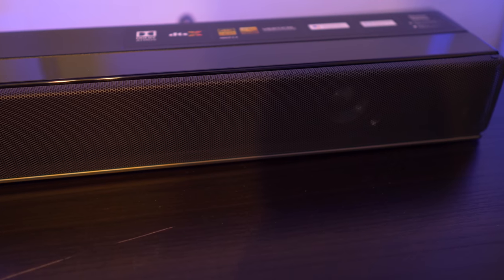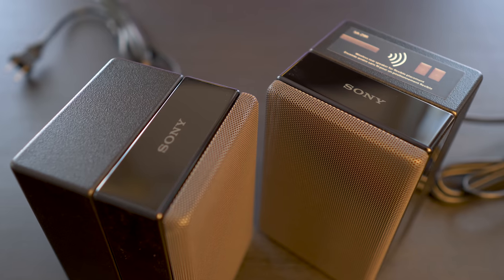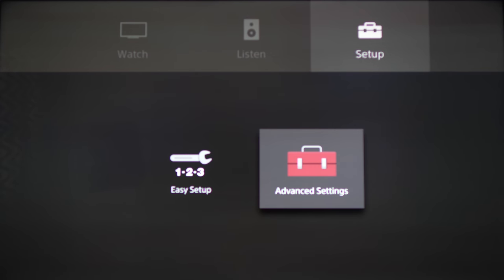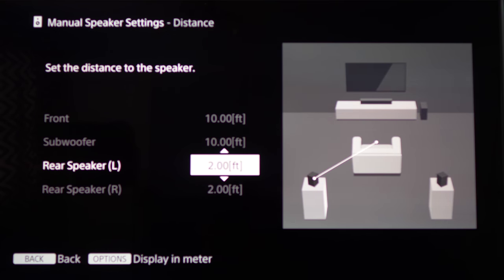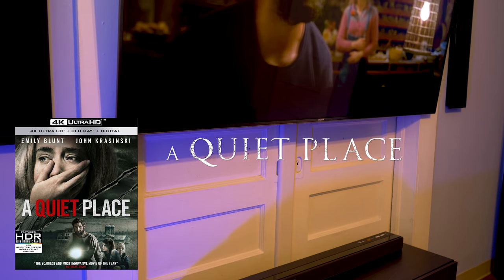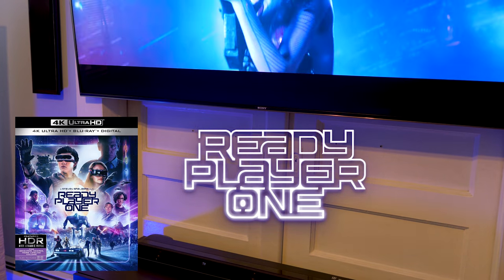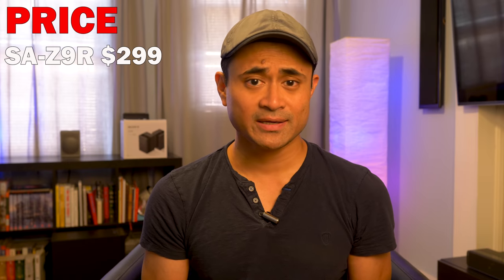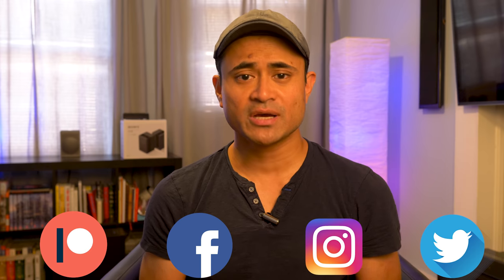Sony HT-Z9F + SA-Z9R Wireless Rear Speakers Atmos Soundbar Review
The companion piece to our Sony HT-Z9F Atmos soundbar review. We add in the SA-Z9F to fill in the rear.

Mark Hererra
Brass Tax
Patrick Aiken
Willie Curtain
Channa De Silva
Tenzing Mingmar
Jan Ohlhoff
Steve Bondi

Equipment used for review:
Rotel Amplification
M&K S150's
SVS PB-16
SVS 20-39's

More Equipment: